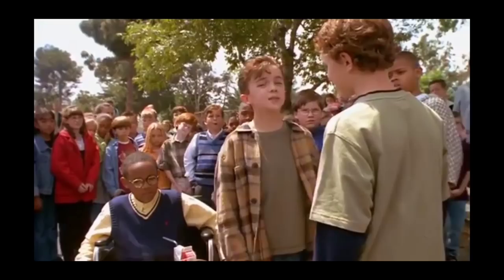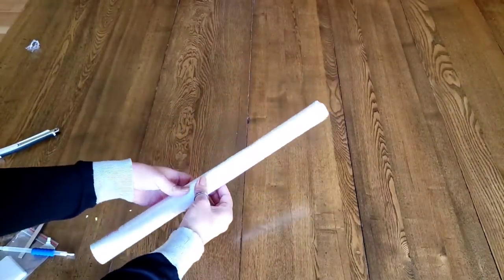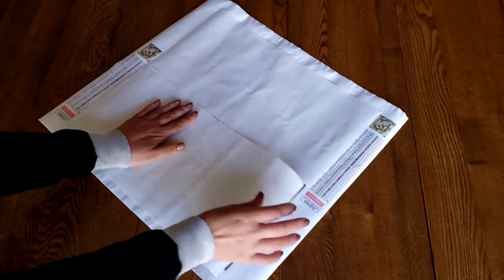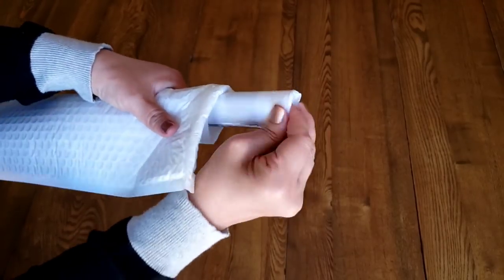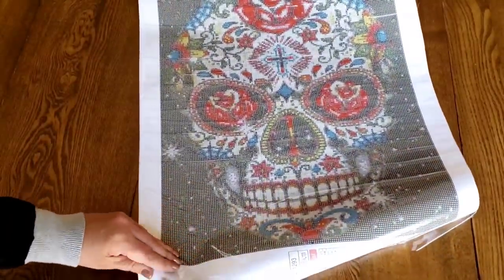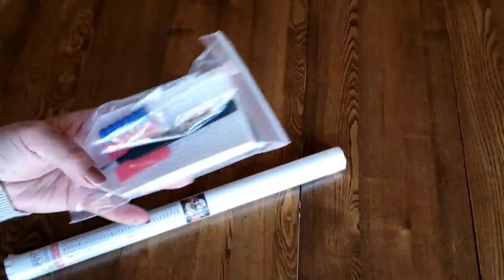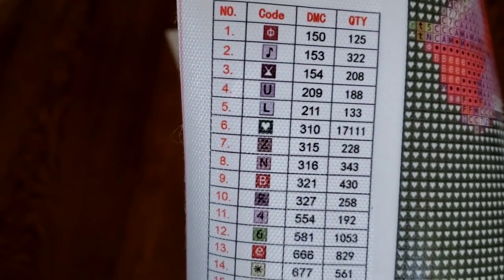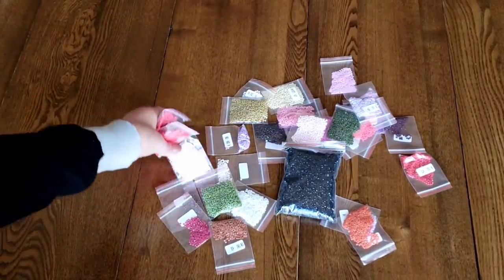Colorful Diamond Paintings & Cool Tool Kit!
Part 2 Of My GBFKE Diamond Painting Haul! The Best Tool Kit I Have Ever Received (My Opinion, Of Course)!  More DSA & Poured Glue!

GBFKE sent these diamond paintings at no cost for review.